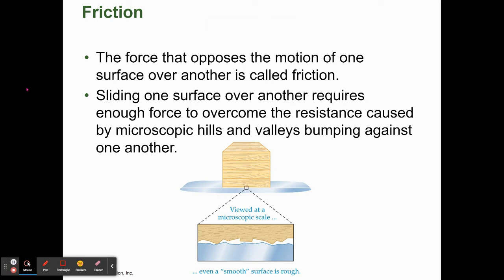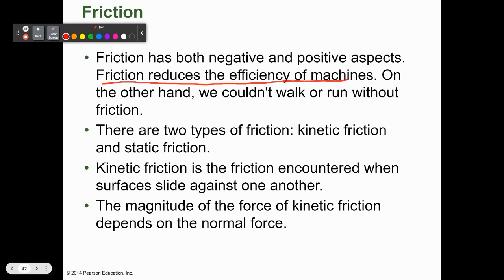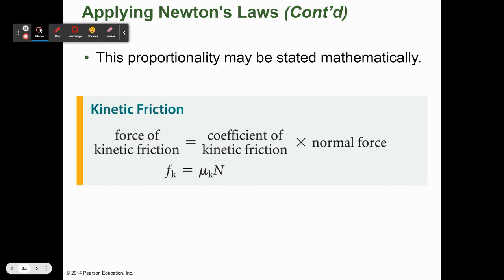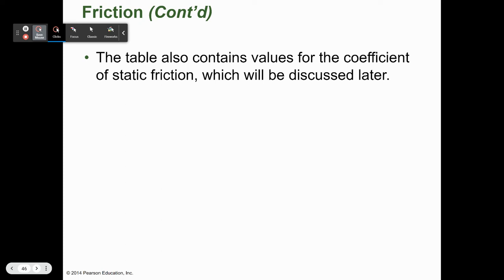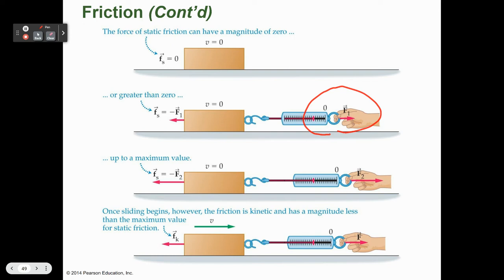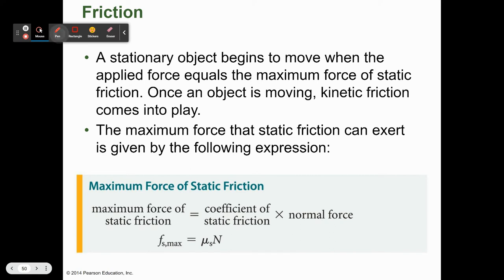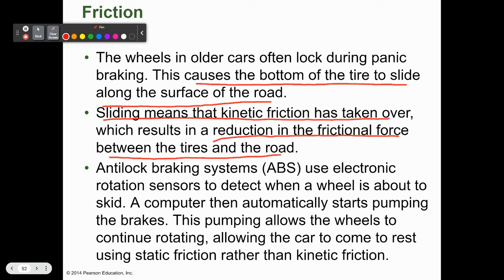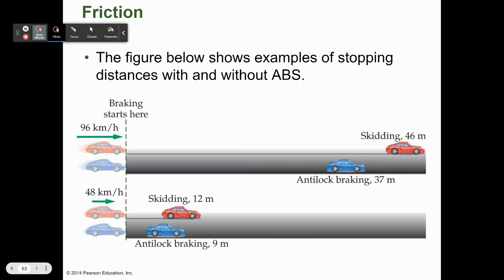Chapter 5 Section 3 - Friction